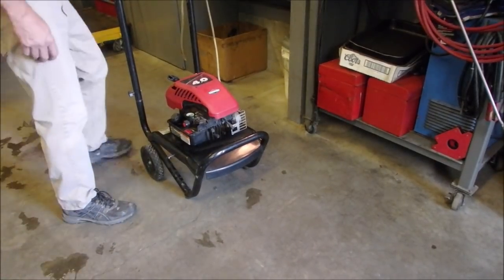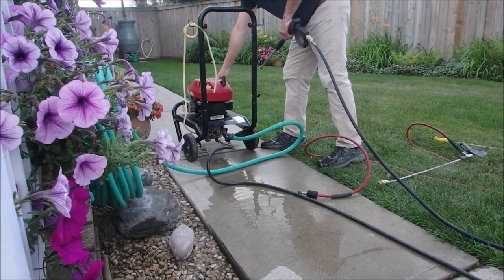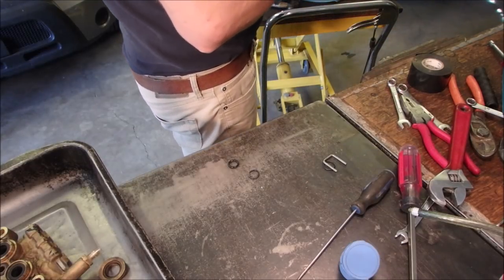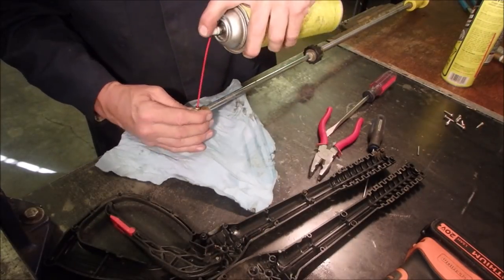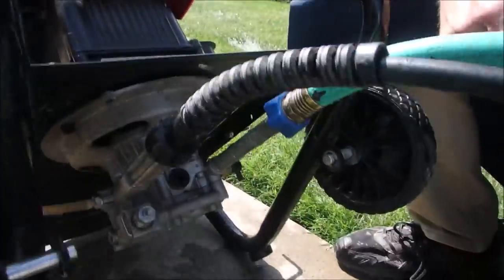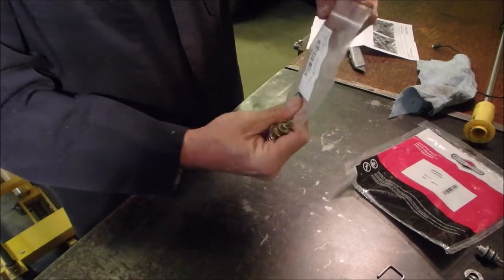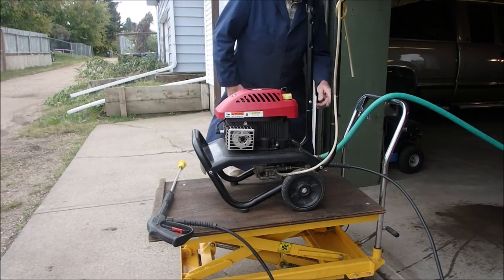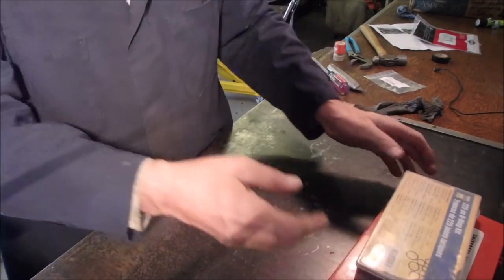Pressure Washer Damaged From Freezing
This pressure washer repair is a continuation of my series on pump repairs.This one is the unloader.  Here is the link for the part.  Remember this is a Canadian Amazon site and the price is 30% more than the US.  LInk